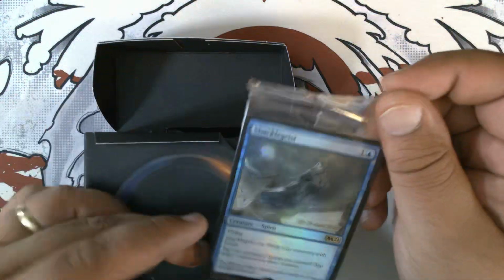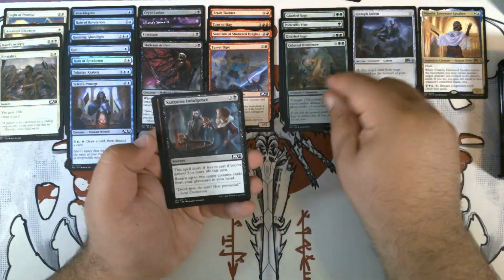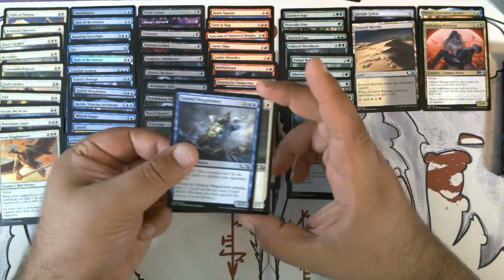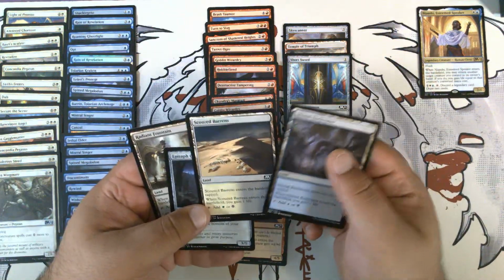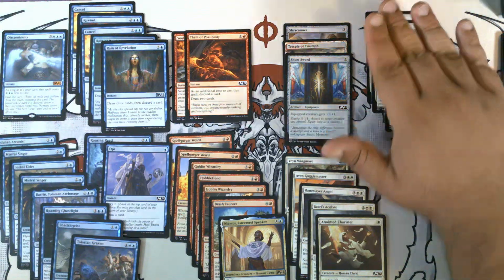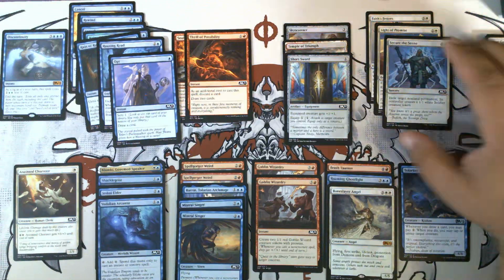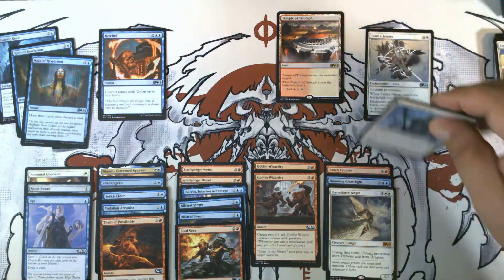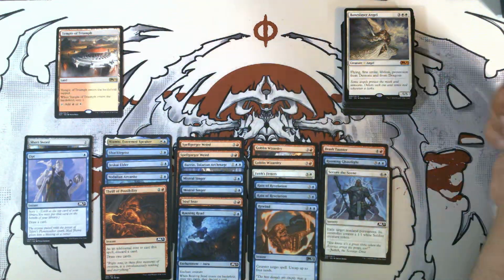Core Set 2021 [M21] Prerelease Kit 4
Today we are opening the fourth of four prerelease kits for Core Set 2021 [M21].

Due to COVID-19 I didn't play in my local prerelease.

Shortly after the 27-29 July 2020 prerelease of Core Set 2021 I picked up a couple of prerelease kits and stuck them in a closet.

Purchased Late July 2020.

Opened 29 August 2023